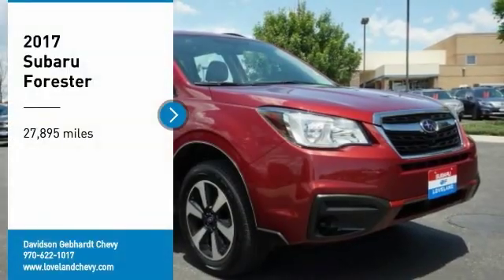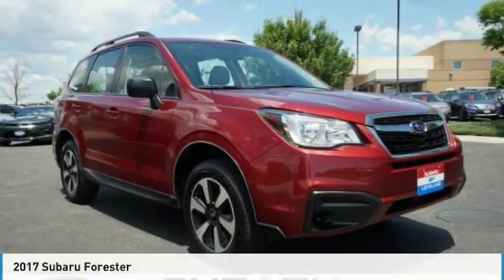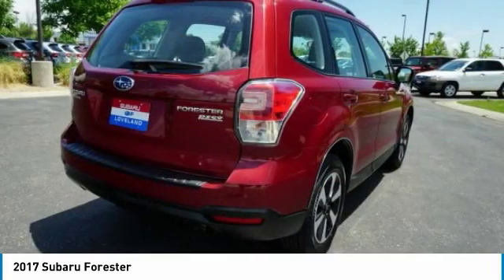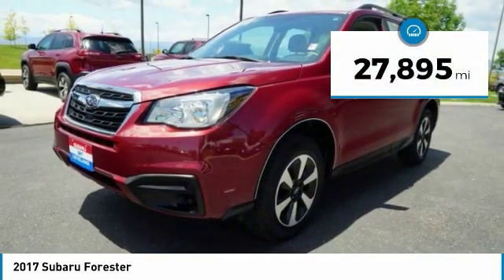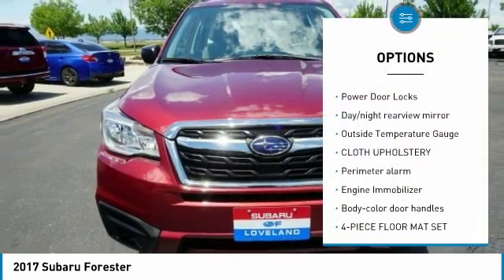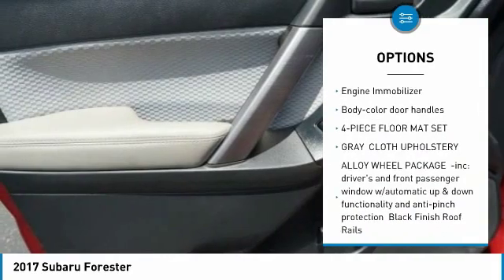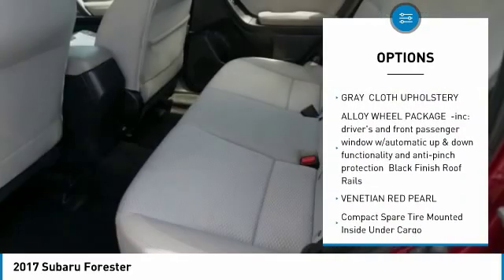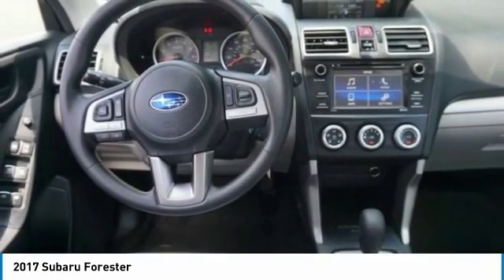2017 Subaru Forester Loveland CO U19805A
Our convenient location off 1-25 in Loveland makes us the ideal Chevrolet dealership for our neighbours in surrounding cities such as Greeley and Windsor. Davidson-Gebhardt Chevrolet also serves as the leading Fort Collins Chevy dealership at only a 20 minute drive from our Loveland location. Boulder Chevy shoppers also look to Davidson-Gebhardt Chevrolet for the best prices on new and used Chevy cars and trucks in the greater Denver area. Additionally, we're known for being the go-to Longmont Chevy dealer because of our impressive Chevy inventory and low, no-haggle prices.

New Chevrolet near Loveland, Fort Collins, Boulder, Denver, Greeley, Colorado Springs

Davidson Gebhardt Chevy
3880 Test Circle

Don't miss this 2017 Subaru. Make a great choice today with this must-have sport utility. Learn more about this sport utility by contacting the dealership today and own it today.